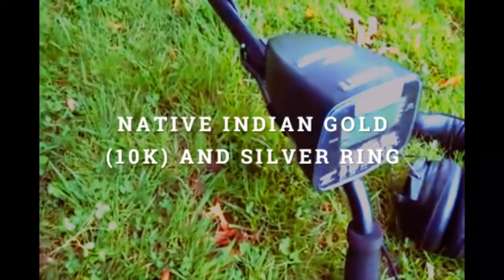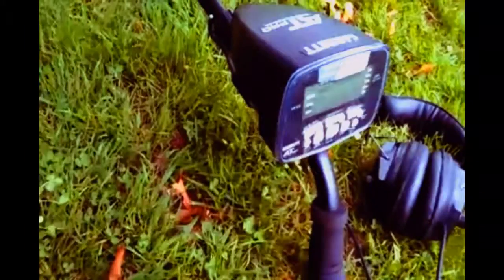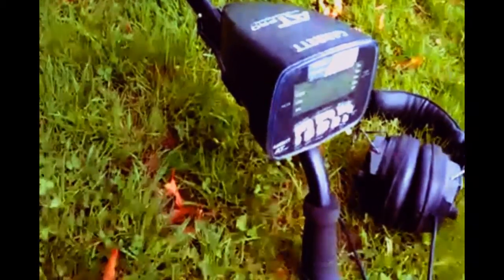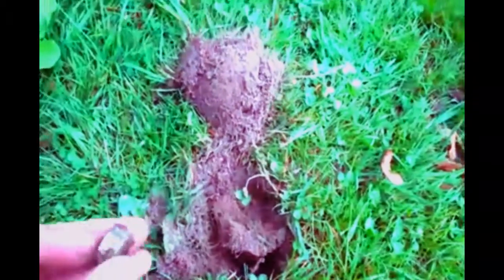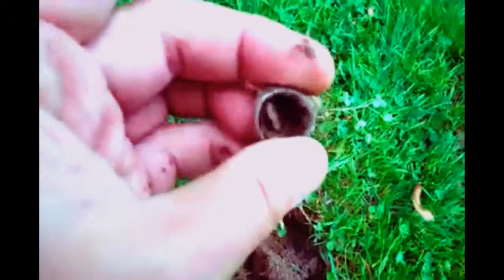Metal Detecting Gold (14k) with Silver Ring (First Nations)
Found in Vancouver Park with my AT Pro